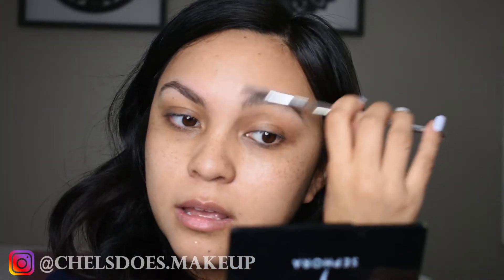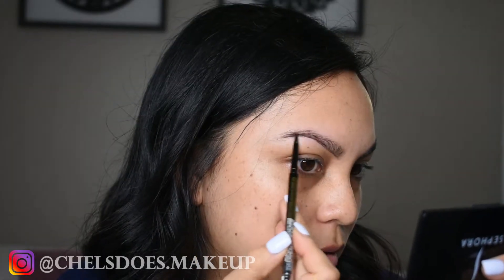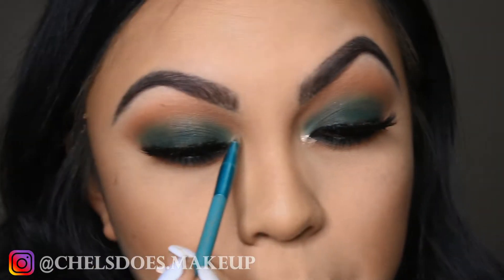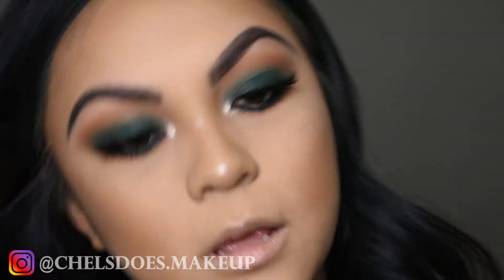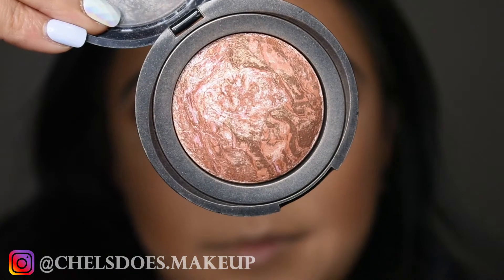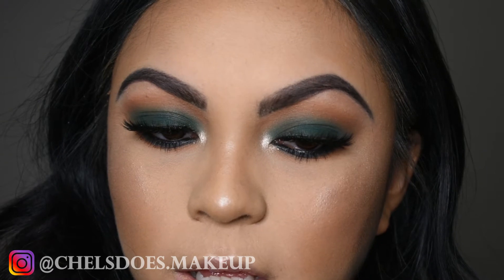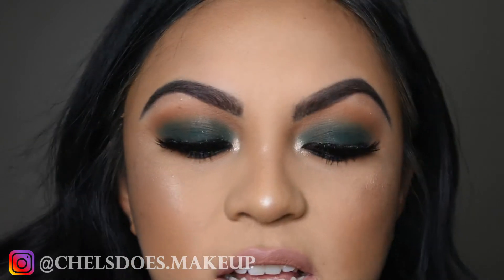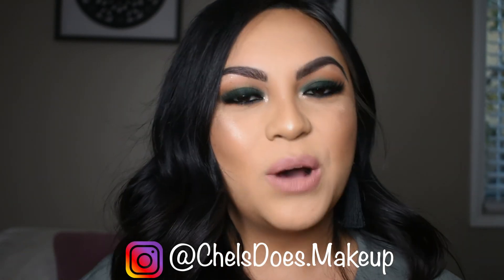SMOKEY EMERALD EYES Holiday Glam Pt. 2 | Chels Does Makeup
Here is my Christmas Eve look that is also perfect for New Year's or really anytime if you ask me!

Xoxo,

Chels